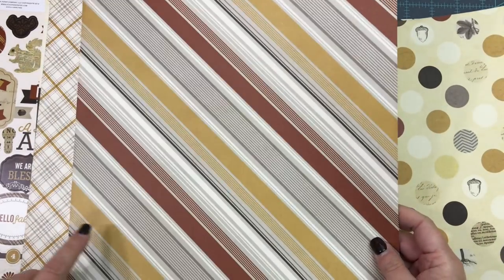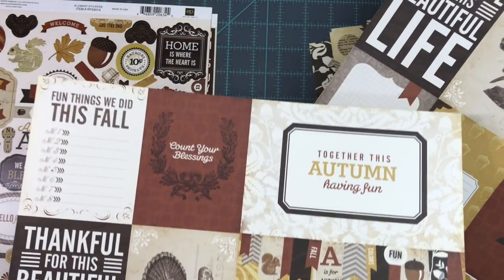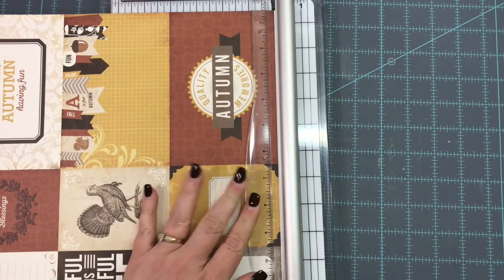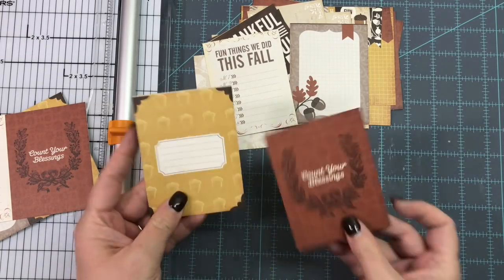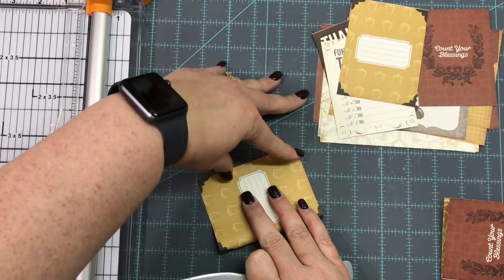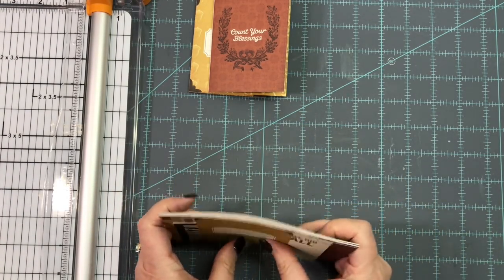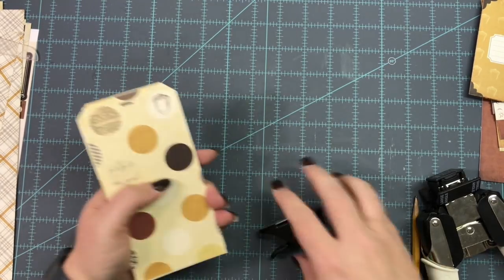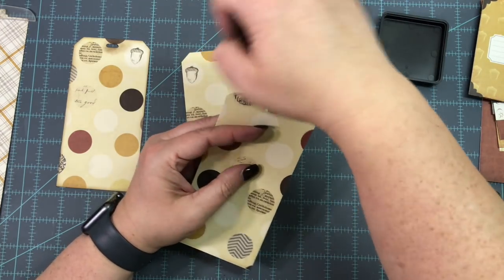USING UP 12X12 PAPER COLLECTIONS | MAKING LOTS OF JOURNAL EMBELLISHMENTS | KILL A KIT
mecraftyscrapper @MelinaPylant I've been wanting to use up some long loved collections I have in my stash for a while now. I decided to dust off this beautiful 2013 collection from Echo Park. I hope you enjoy all the journal embellishment ideas I have!

SWME
c/o Melina Pylant
5211 County Road 1435

Favorite products!